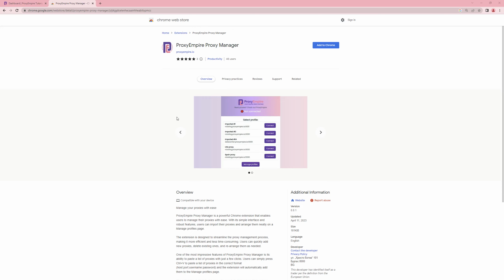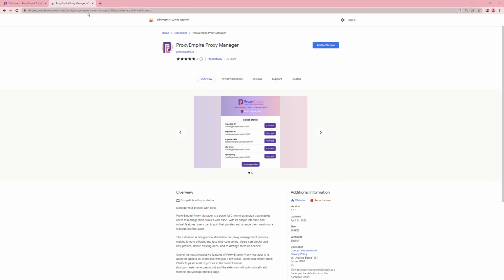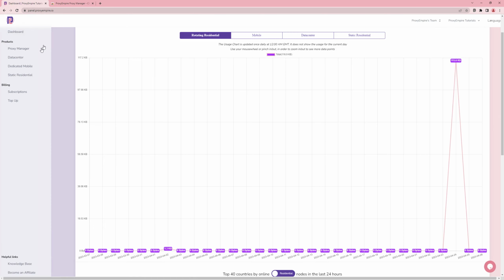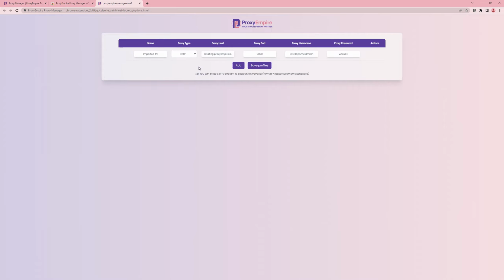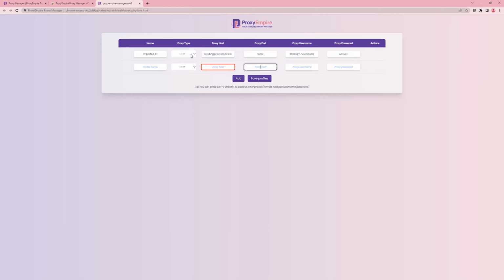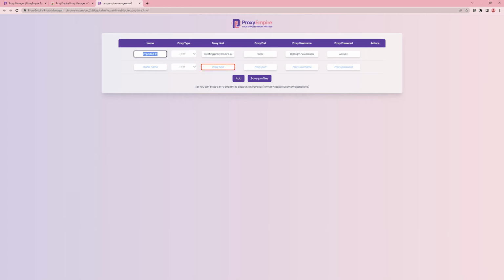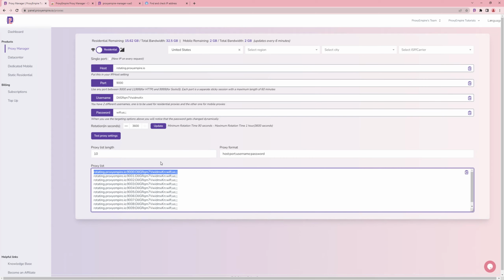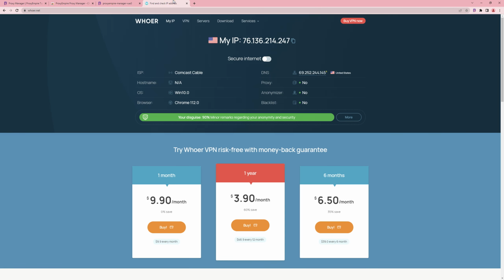How To Use ProxyEmpire's Chrome Proxy Manager Plugin | The Best Free Google Chrome Proxy Extension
Welcome to our latest tutorial video from ProxyEmpire, where we're excited to introduce our new Google Chrome Proxy Manager extension. This extension allows you to easily manage multiple proxies, and is packed with features that make proxy management a breeze.

In this video, we'll walk you through how to use our new Proxy Manager extension, from downloading and installing it, to importing single proxies or doing a bulk import. Our extension supports both HTTP and SOCKS5 proxies, but keep in mind that due to limitations of Google Chrome, you can only use SOCKS5 proxies without user and password authentication.

Once your proxies are imported, our extension allows you to manage them, give them unique names, and rearrange them in your dashboard to suit your needs. With just one click, you can connect and switch between your proxies, making it a convenient and efficient tool for anyone who needs to use multiple proxies.

The best part? Our Proxy Manager extension is completely free to use! So whether you're a web developer, data analyst, or online security expert, our extension has got you covered.

So, join us for this informative tutorial video and learn how to use our new Proxy Manager extension for Google Chrome. With our extension, managing multiple proxies has never been easier.

If you are looking for high-quality residential, mobile or datacenter proxies, make sure to check out our